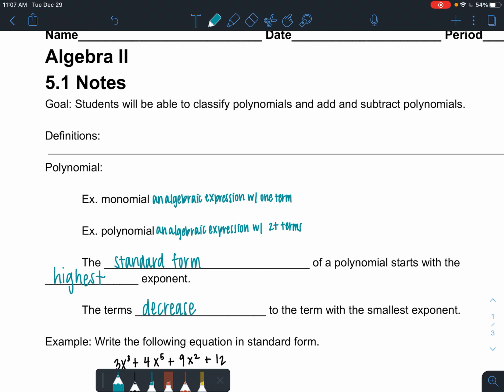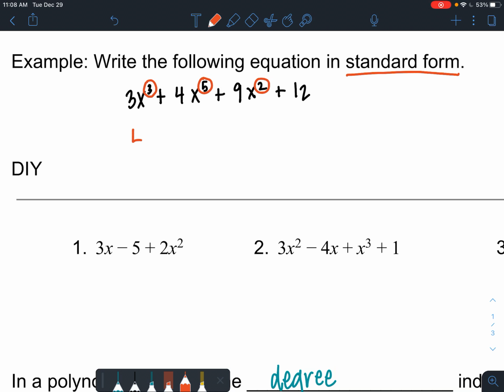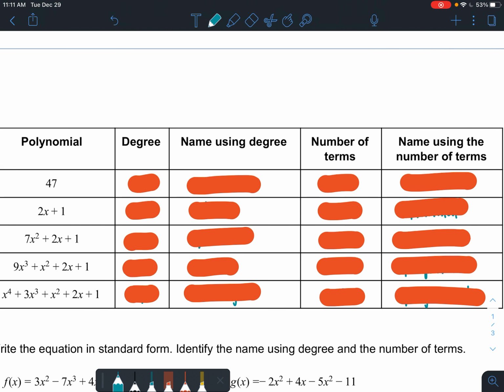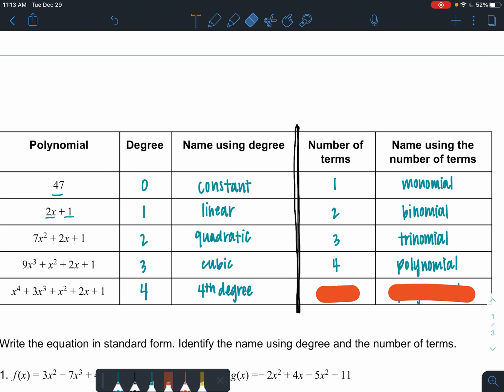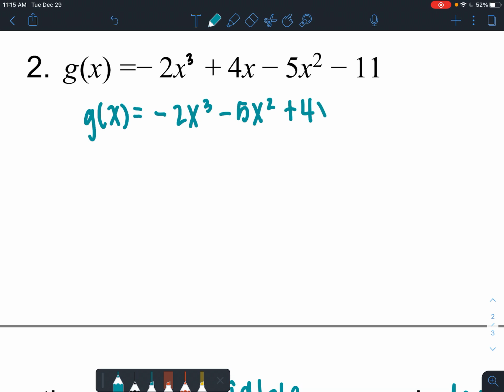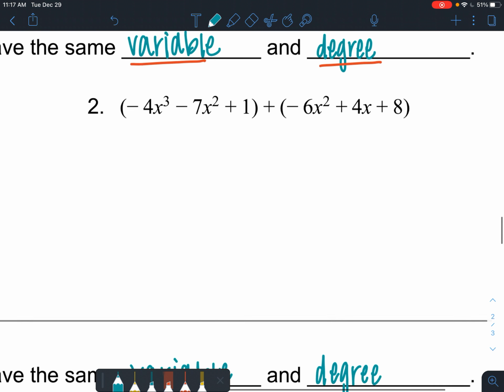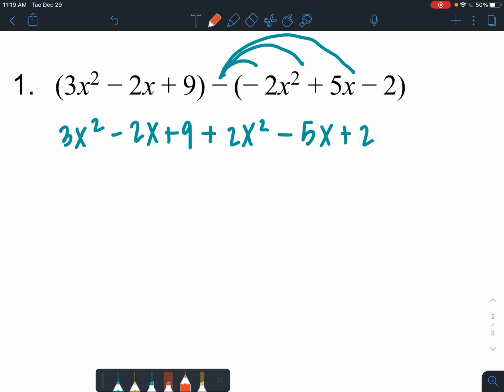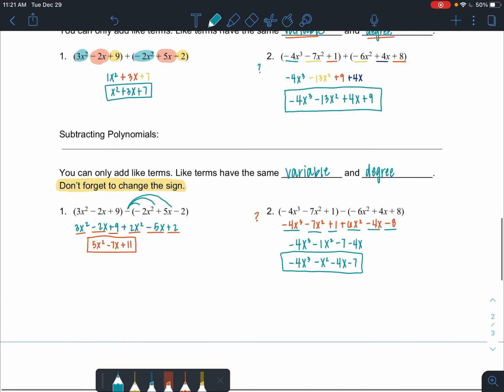Algebra II 5.1 Notes